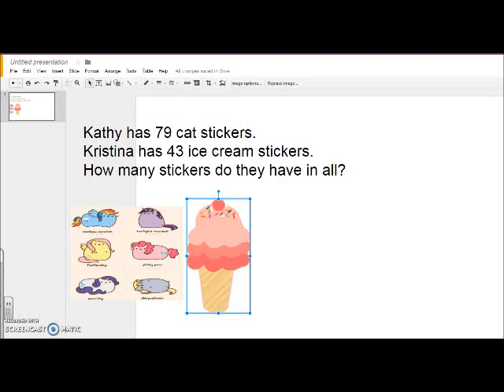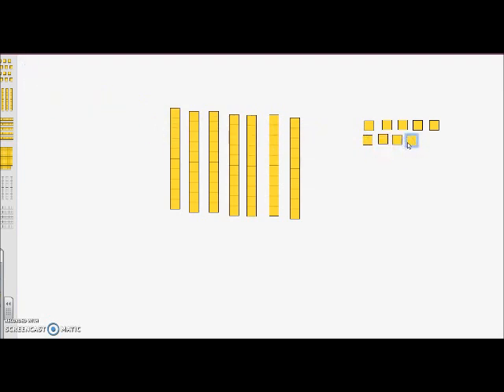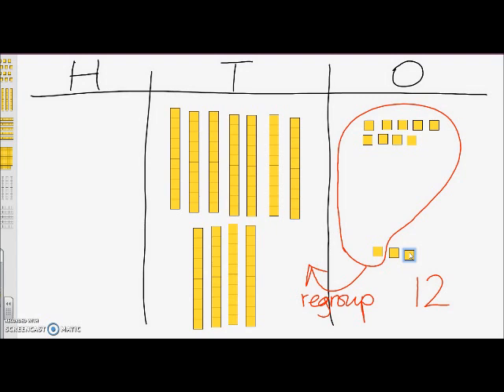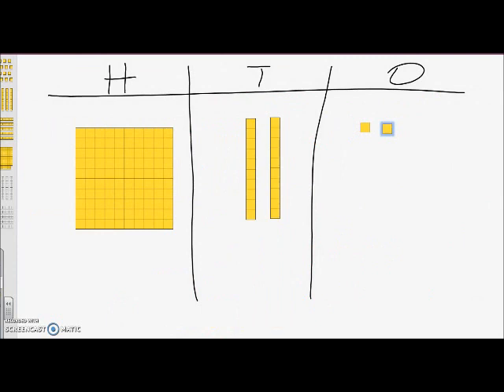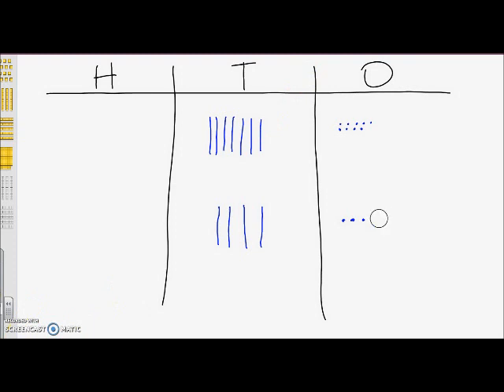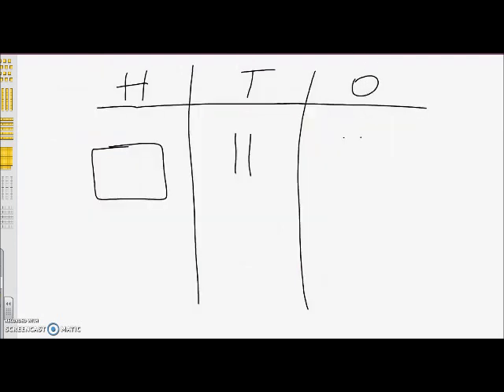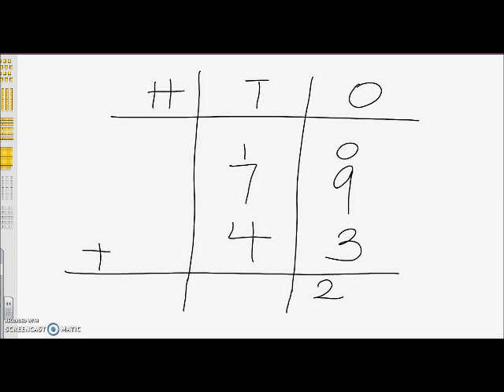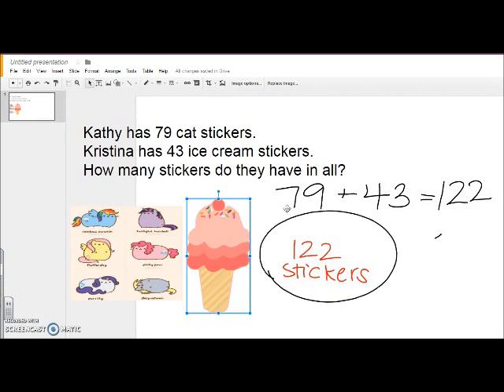Two-Digit Addition Regrouping Tens and Ones: Grade 2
The video describes how elementary students can solve an addition word problem regrouping tens and ones.

TEKS
2.4(C)* solve one-step and multi-step word problems involving addition and subtraction within 1,000 using a variety of strategies based on place value, including algorithms

CCSS.MATH.CONTENT.2.NBT.B.7
Add and subtract within 1000, using concrete models or drawings and strategies based on place value, properties of operations, and/or the relationship between addition and subtraction; relate the strategy to a written method. Understand that in adding or subtracting three-digit numbers, one adds or subtracts hundreds and hundreds, tens and tens, ones and ones; and sometimes it is necessary to compose or decompose tens or hundreds.

Created by Kathy N. & Kristina T.